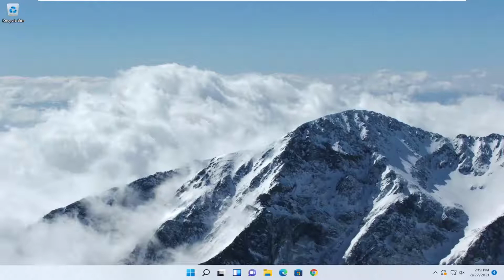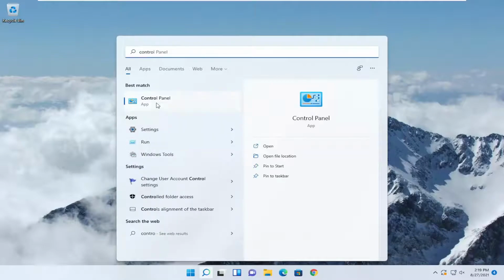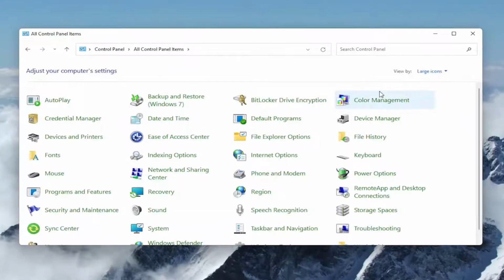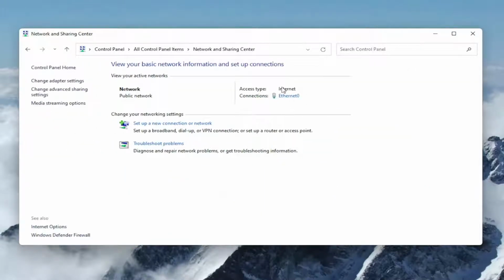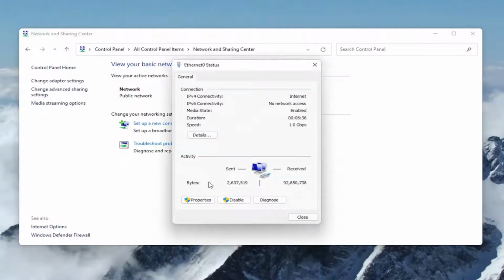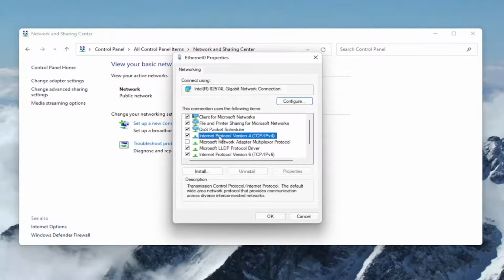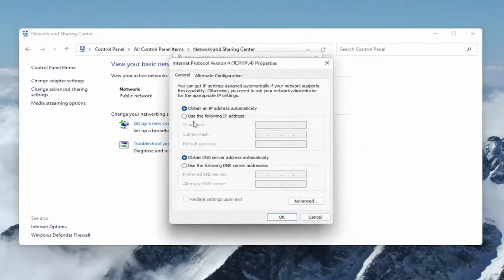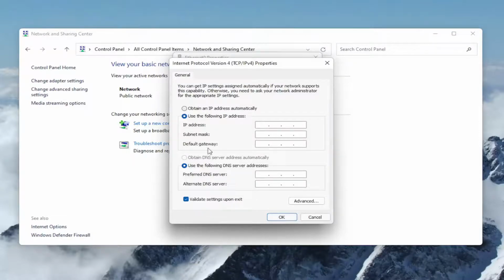How To Set Up and Configure Proxy In Windows 11 [Tutorial]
Windows 11 offers the ability to set a proxy server from its Settings app without the need for third-party software. This feature allows you to protect your online privacy by covering some of your tracks when surfing the web. Furthermore, using a proxy server might be the only way to access the internet in schools or enterprise environments. The proxy server, which acts as an intermediary between your Windows 11 device and the internet, is used to access online content from all web browsers that you have installed, as well as the Windows 11 apps from the Microsoft Store. Read on and learn how to change the proxy settings in Windows 11.